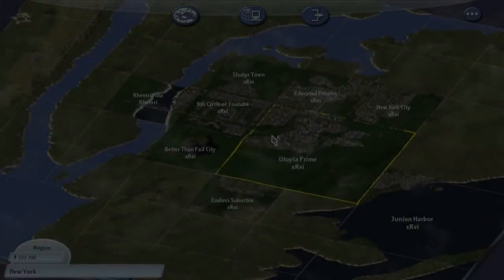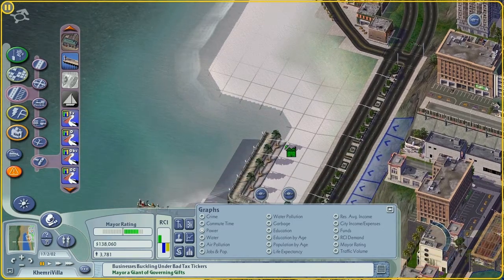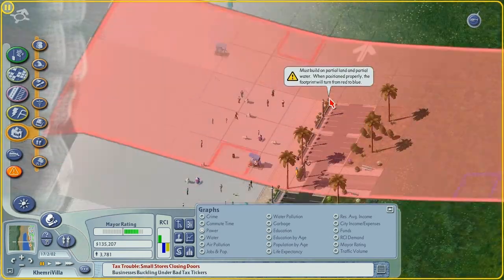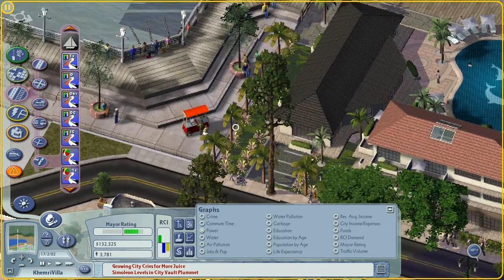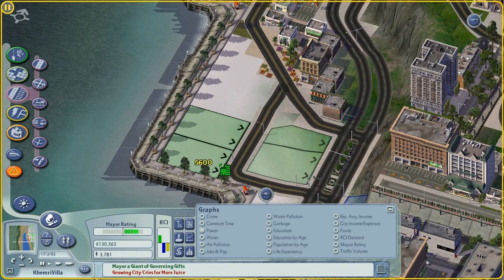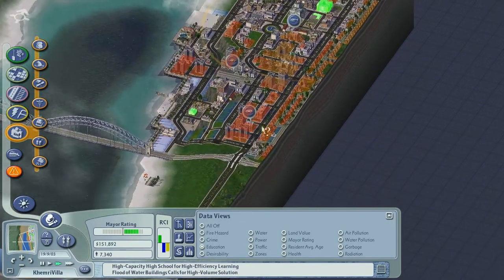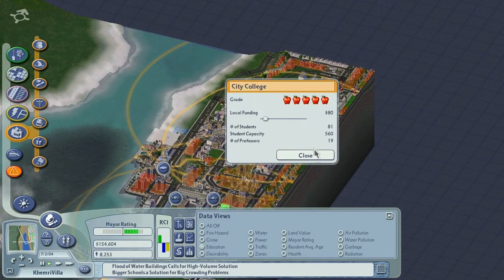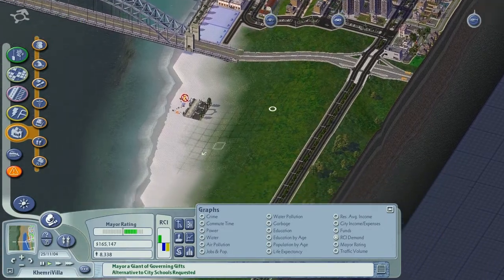Let's Play SimCity 4 - Part 21 - "The good and the bad"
Today we'll look at a few new mods we added to the beach collection that will help add some definition to the cities beaches and make them look sexier overall. We also expand RCI developments as always, and even look to improve the education level in the city so we can start getting those nicer looking buildings going.